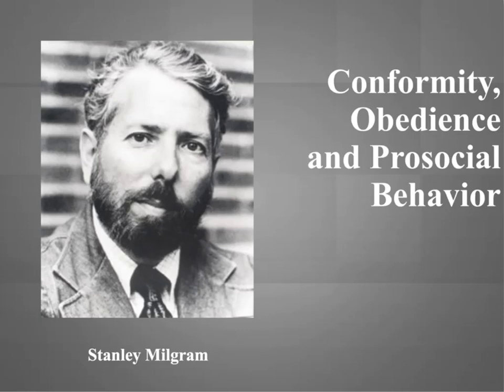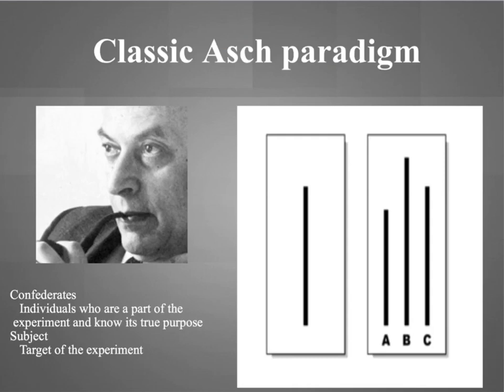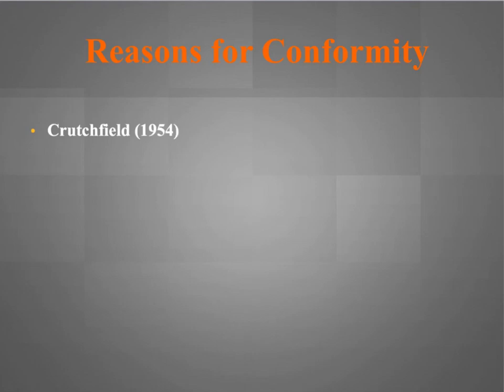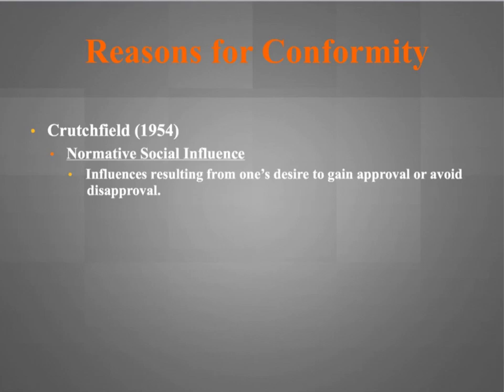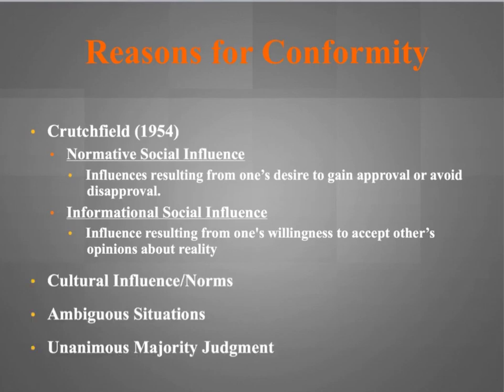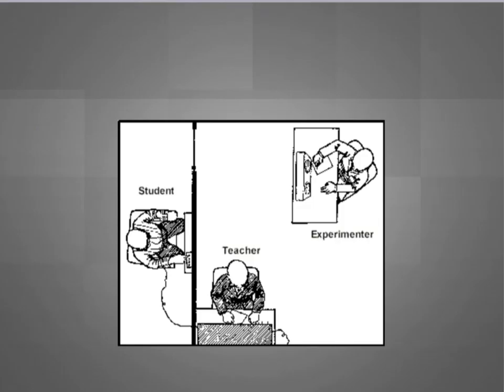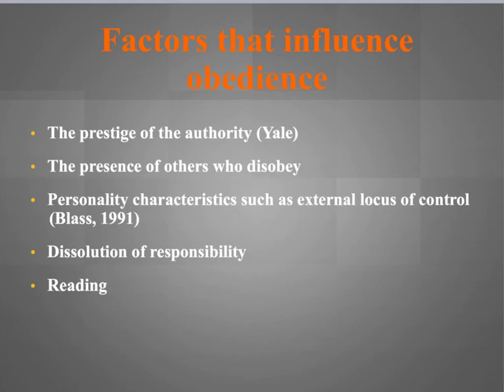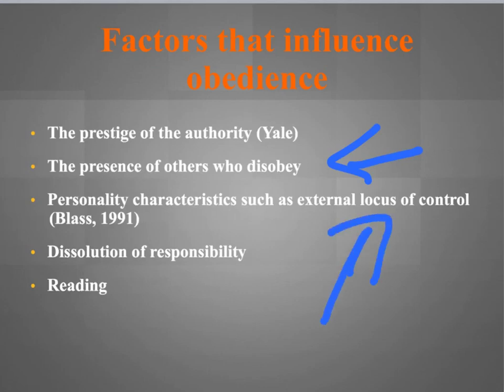1B.VI: Conformity and Obedience